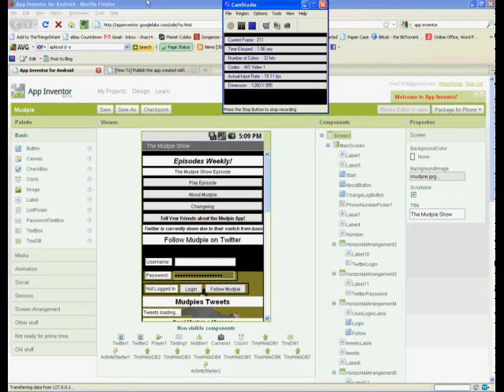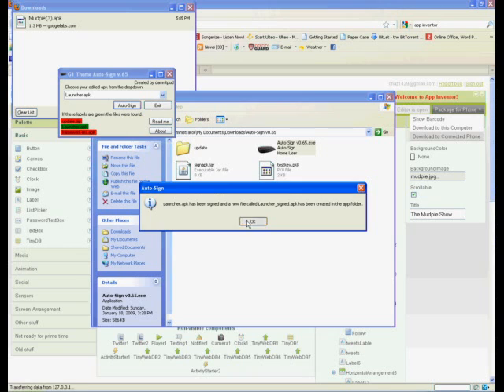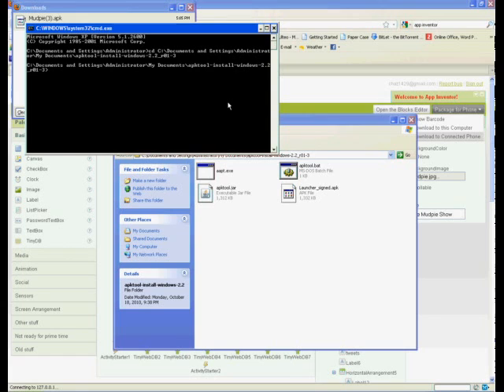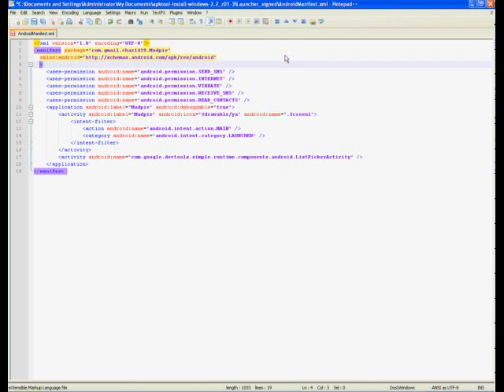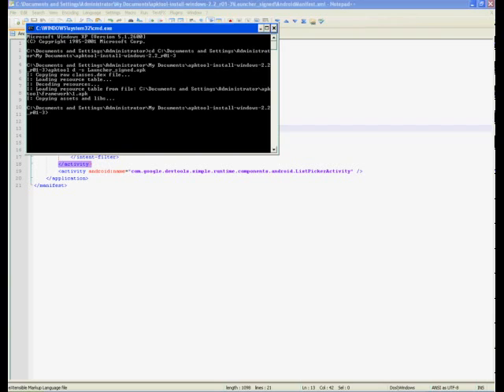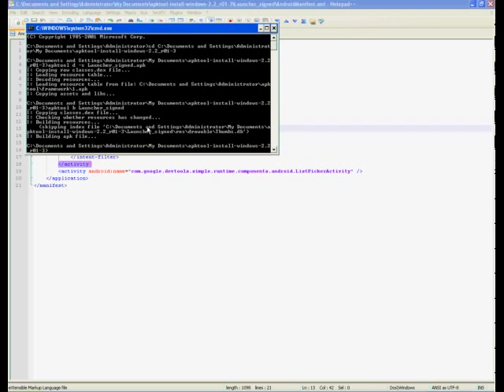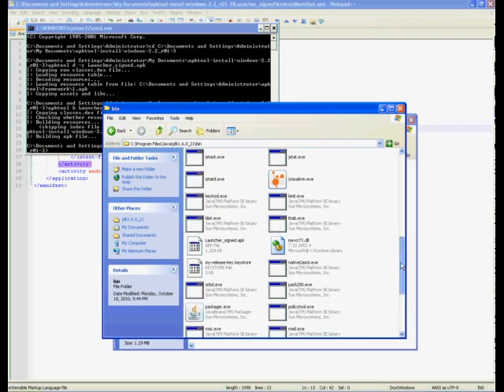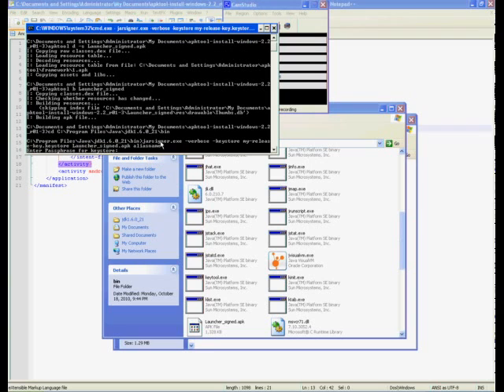How to upload Google App Inventor Apps To The Market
TURN ON CAPTIONS IF YOU DON'T UNDERSTAND COMPUTER VOICE.

This video tutorial is based off of the original tutorial made by technofab available here

Also be kind, this is my first video tutorial lol